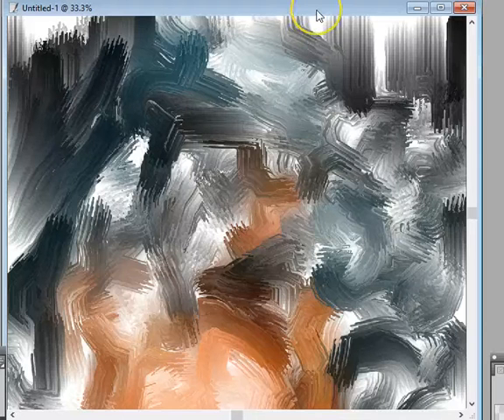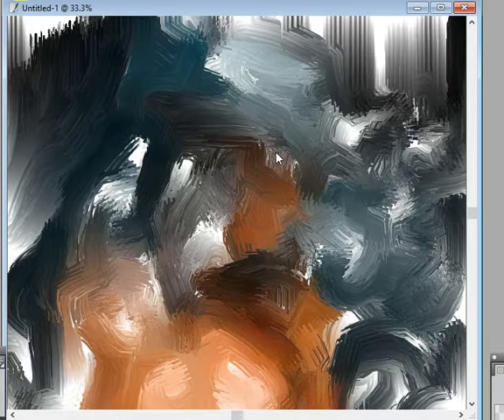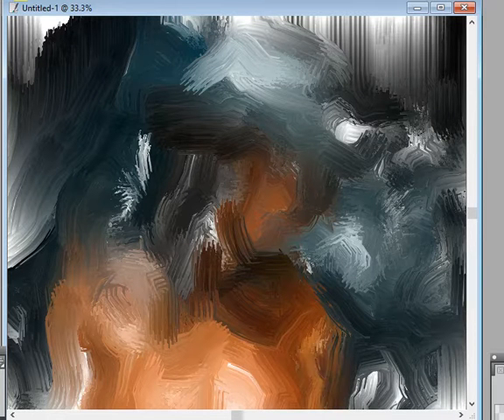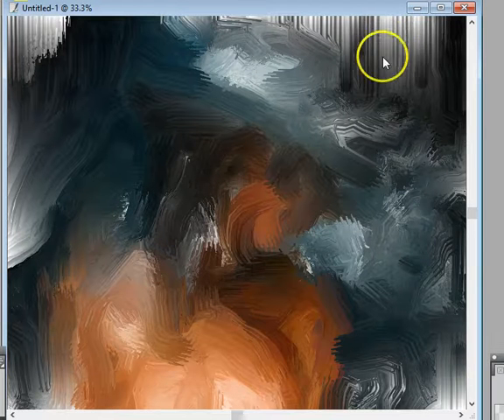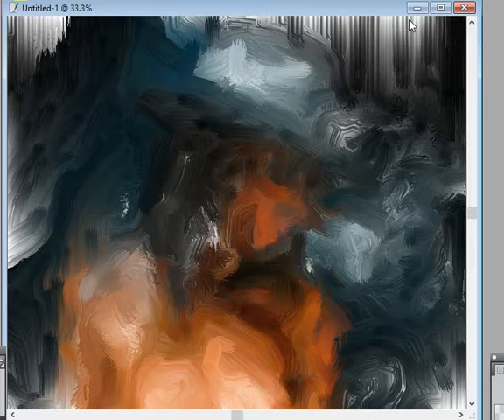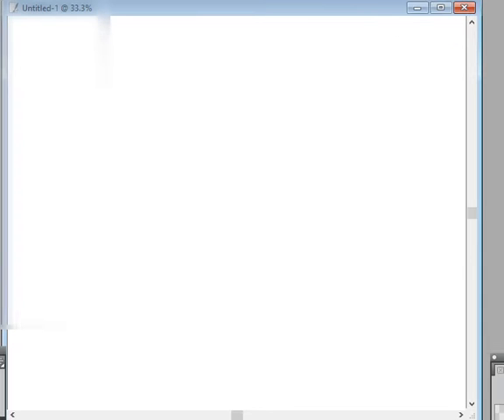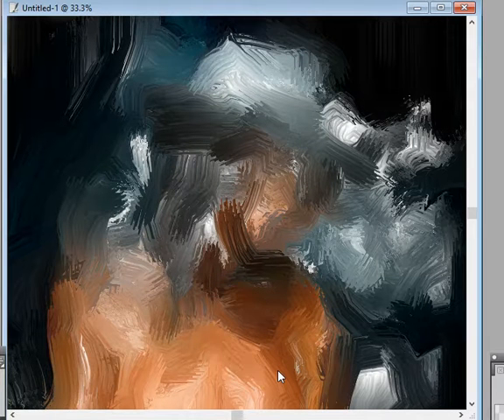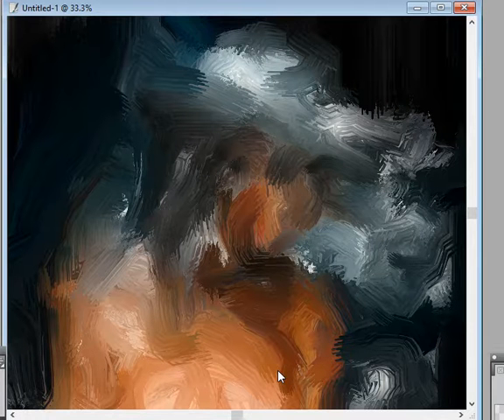get rid of white goop at edge of painting in Corel Painter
When you auto paint you get that white goop on the edges of the painting. Here is how to avoid them from happening